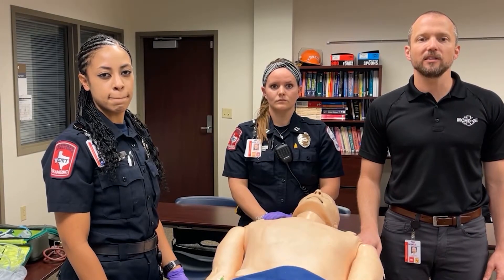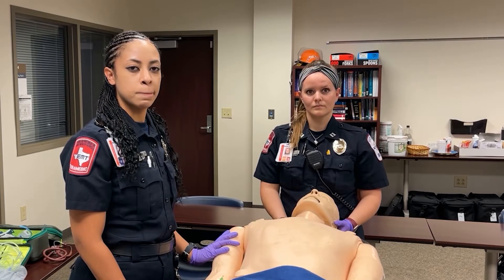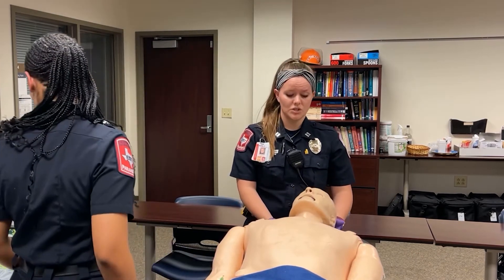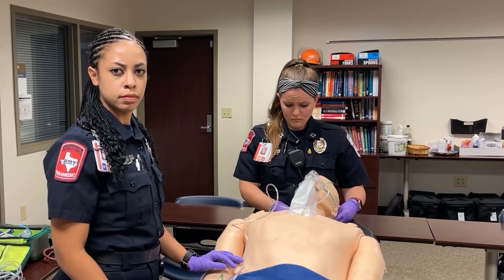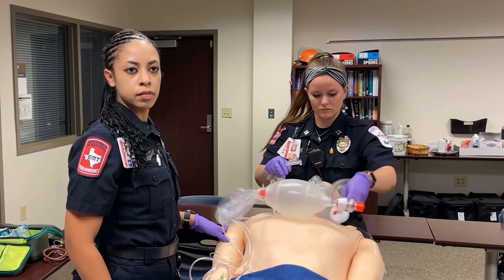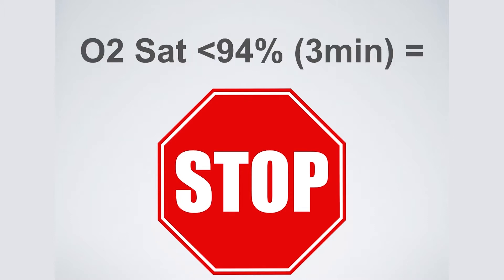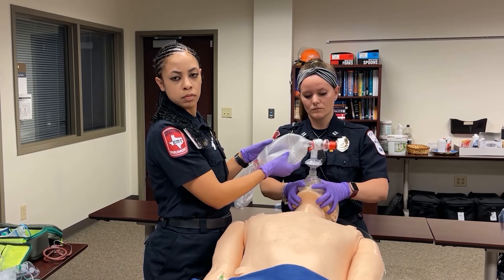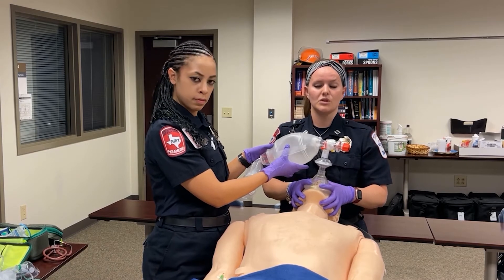MCHD Paramedic Podcast 360: Delayed Sequence Intubation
Here at MCHD EMS, we value innovative protocols and sharing our education with paramedics everywhere. In this video, we’ll dive into DSI (Delayed Sequence Intubation). We would like to give a big ‘thank you’ to our field paramedics who participated in this video with our Dr. Casey Patrick, Ashley Fillmore and Bianca Hines.